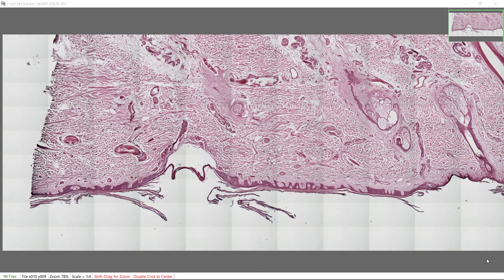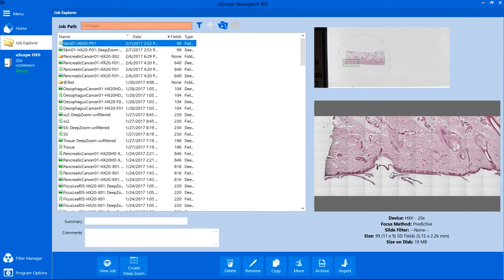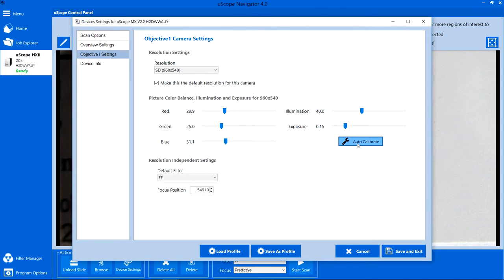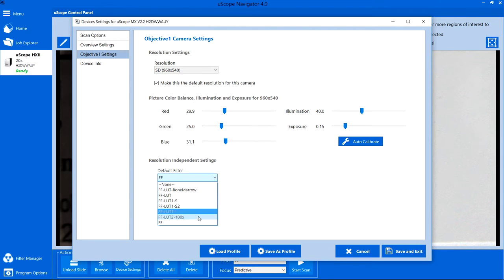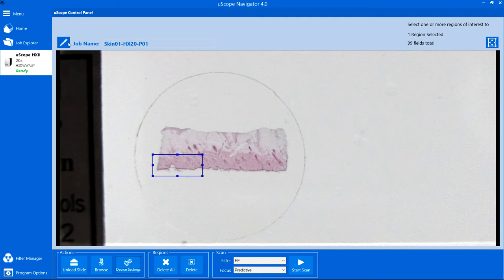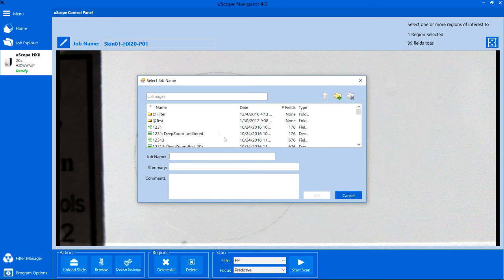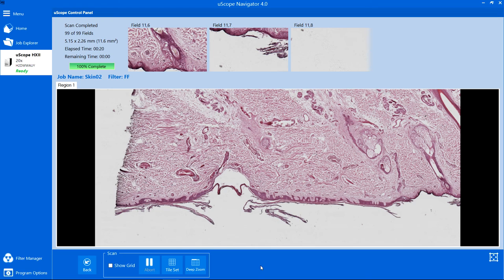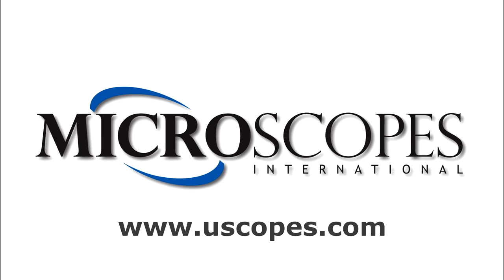Calibrating the Objective Camera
From time to time, you may need to re-calibrate the objective camera to correct image exposure, white balance, and flat fielding. This video shows you how to re-calibrate the objective camera to deliver the best possible images.

Note that we manually corrupted the camera settings to exaggerate the flat field issues in the initial scanned image.